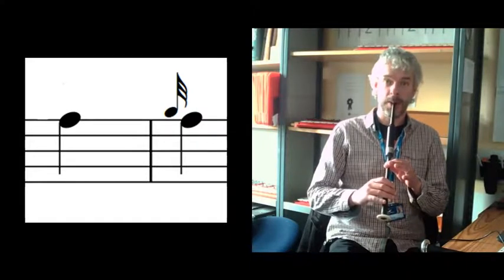G Gracenote Scale Step by Step - Lesson 2